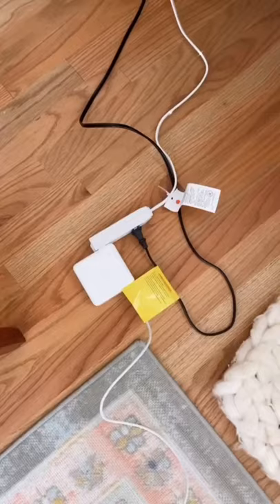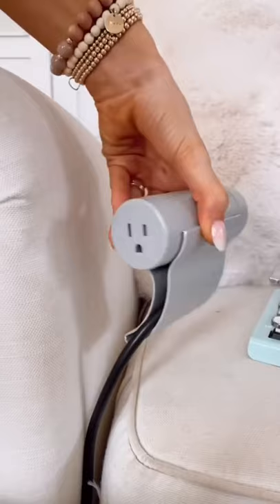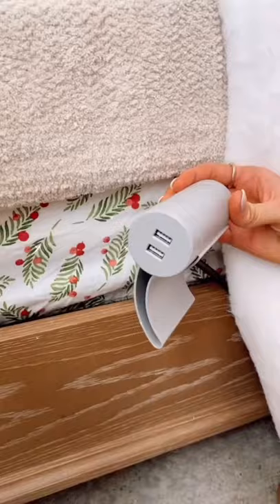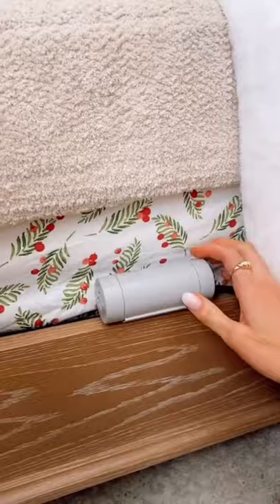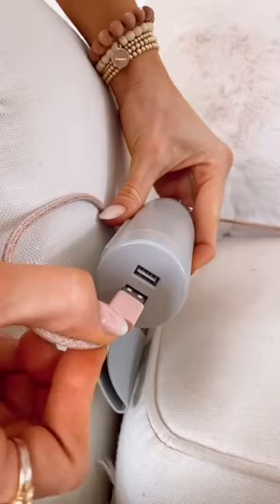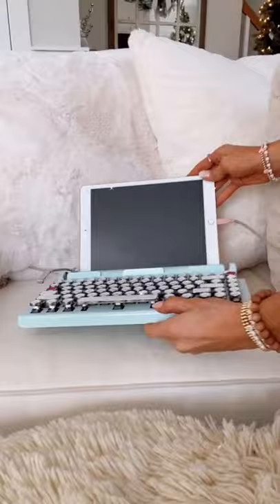Great Amazon Find l Best Amazon find l Amazon Must Have!